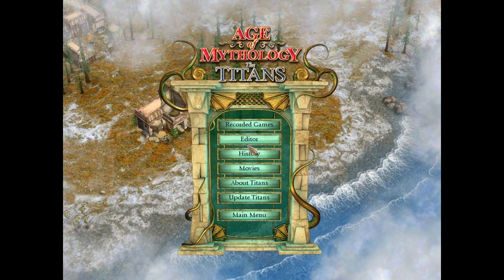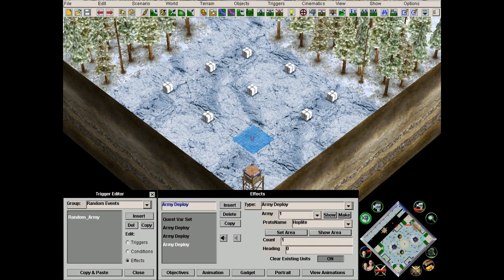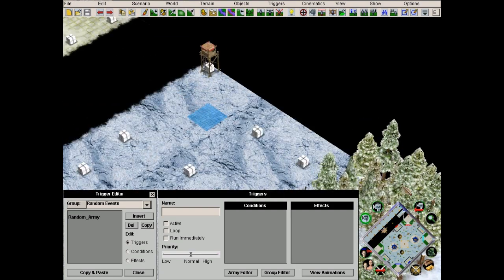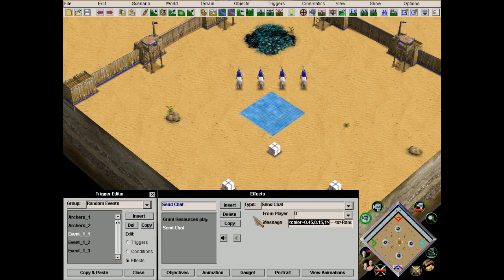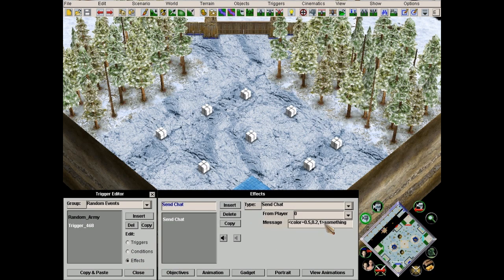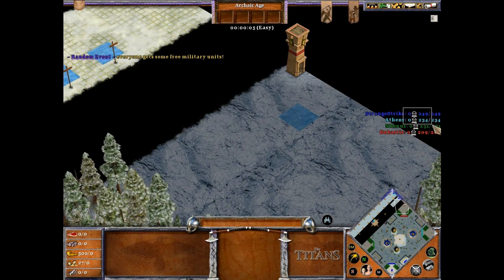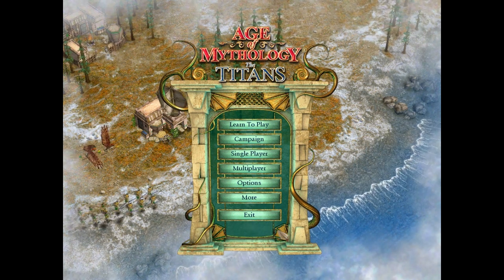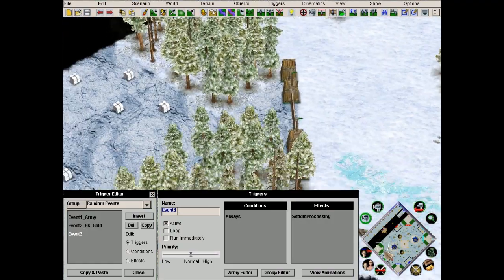Editor #5 - RANDOMIZING + testing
Creating random events using quest variable triggers.